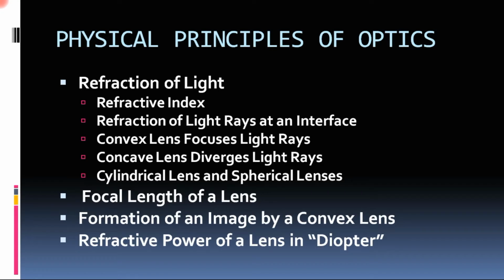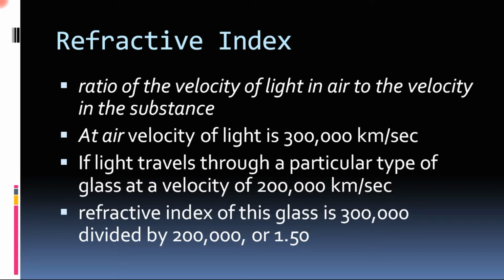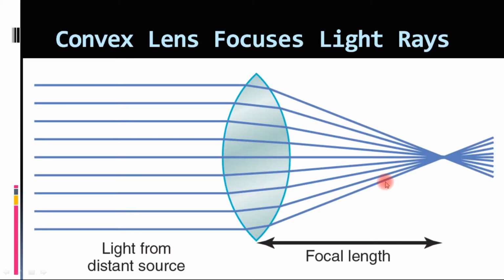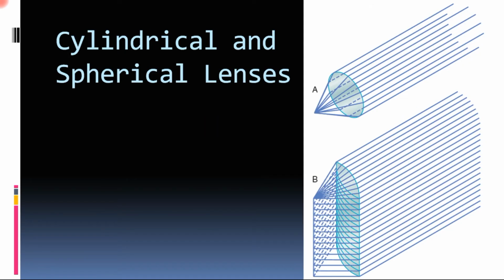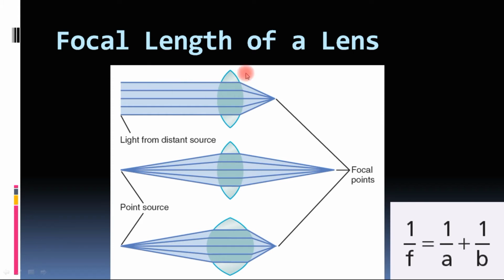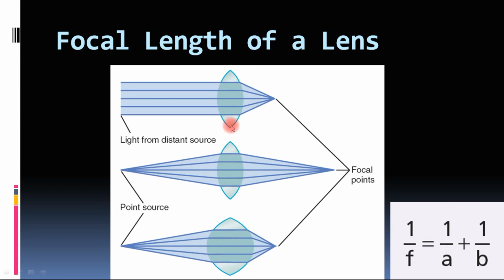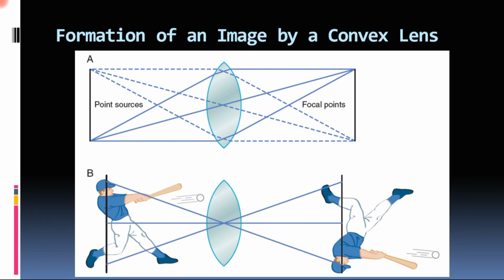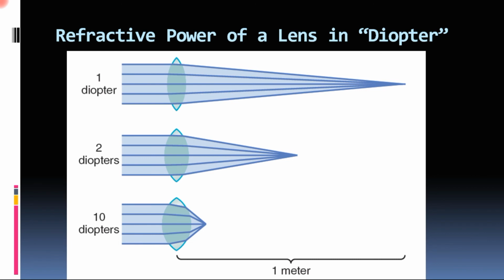Physiology of Vision 1 (OPTICS)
Physical principles of light to understand vision.